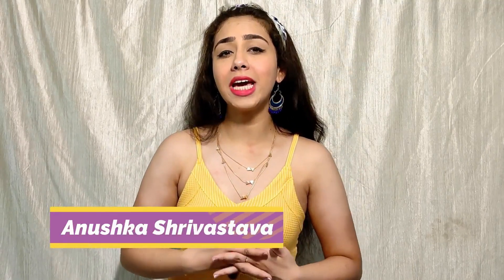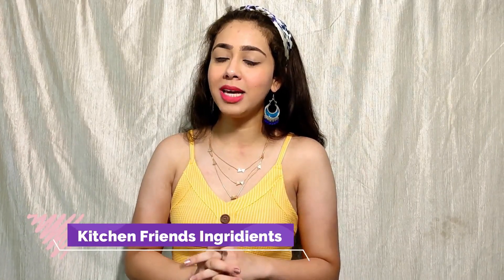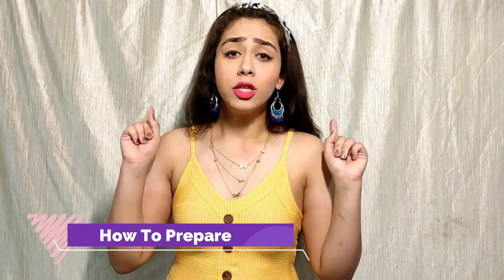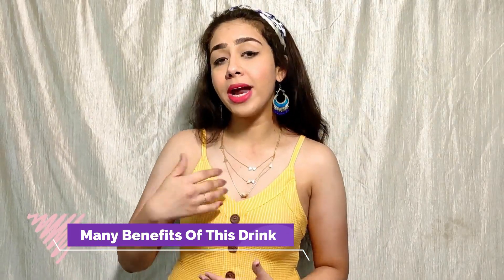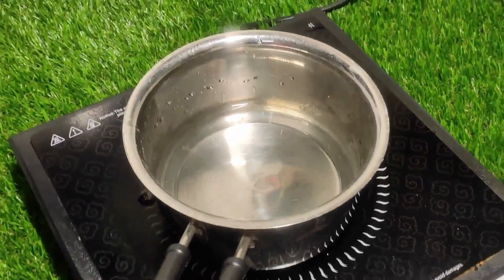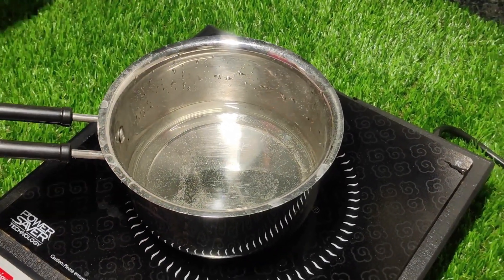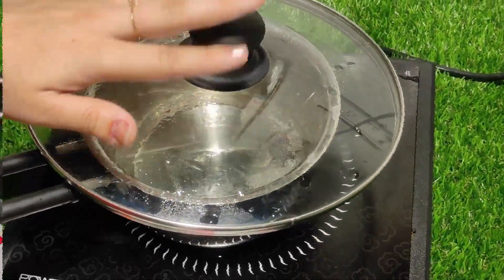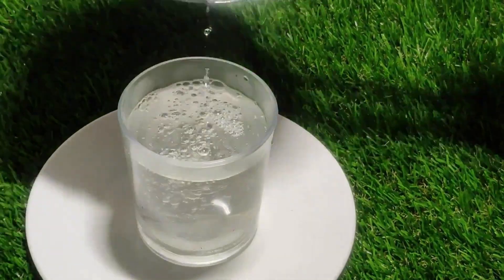मैं हैरान हू इस ड्रिंक ने 10 दिन मे मेरा 7 किलो वजन कम किया है How to Lose Belly Fat Fast?Weightloss